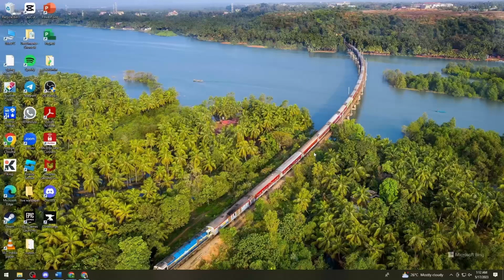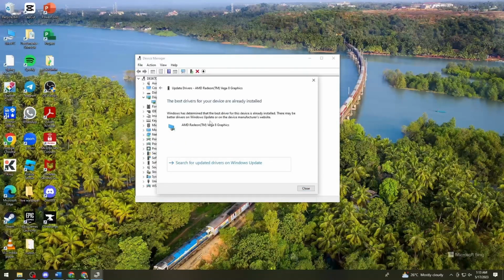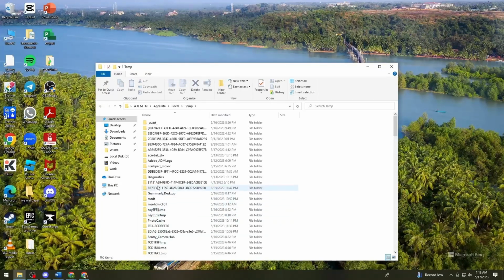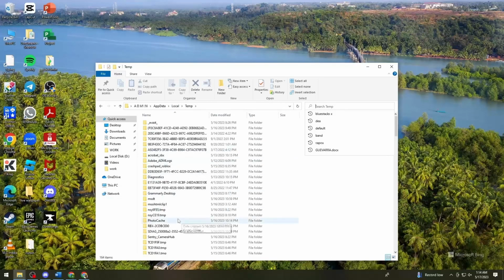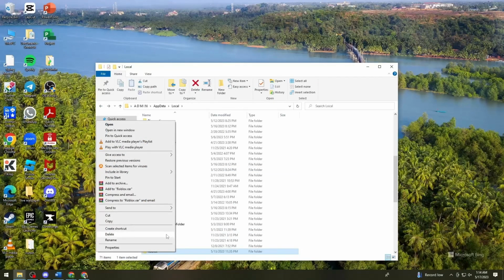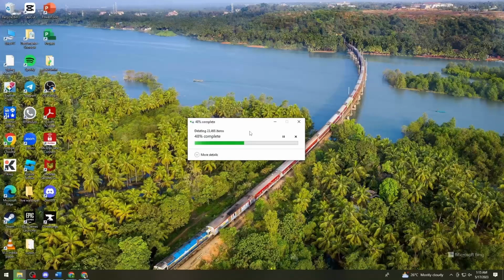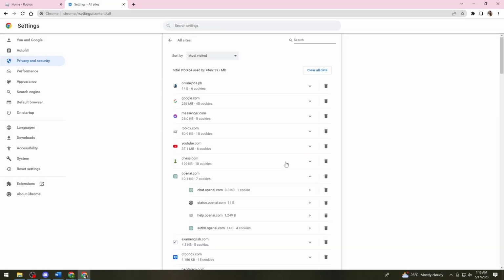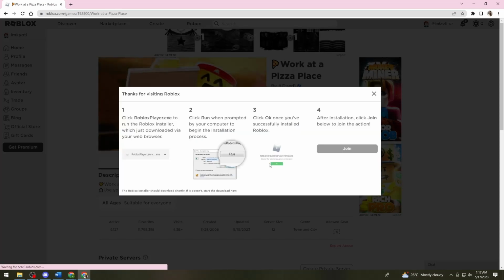How To Fix “The Application Encountered An Unrecoverable Error” on Roblox (2023 Guide)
Learn How To Fix “The Application Encountered An Unrecoverable Error” on Roblox (2023 Guide).In this guide, you will learn how to fix the "The application encountered an unrecoverable error" issue in Roblox. This error message typically indicates a problem with the Roblox client software or its compatibility with your system. Follow the steps below to troubleshoot and resolve this error:

Check System Requirements:
Ensure that your computer meets the minimum system requirements to run Roblox. Visit the official Roblox website or check the system requirements documentation to verify compatibility.

Update Roblox:
Make sure you have the latest version of the Roblox client installed on your device. Outdated versions can cause compatibility issues and errors. Visit the Roblox website or your app store to check for updates and install them if available.

Restart Your Device:
A simple restart can resolve temporary glitches and issues. Restart your computer or device and try launching Roblox again to see if the error persists.

Disable Third-Party Antivirus or Firewall:
Sometimes, antivirus or firewall software can interfere with Roblox's operation, leading to errors. Temporarily disable any third-party antivirus or firewall programs and check if the error still occurs. If the error is resolved, consider adjusting the settings of your security software to allow Roblox.

Run Roblox as an Administrator:
Right-click on the Roblox shortcut or launcher icon and select "Run as administrator." This grants the necessary permissions and can help resolve compatibility issues.

Clear Roblox Cache:
The Roblox client stores temporary data and settings, which can sometimes become corrupted and cause errors. Clearing the Roblox cache may help resolve the issue. Follow these steps:

Close Roblox and ensure it's not running in the background.
Type "%localappdata%\Roblox" (without quotes) and press Enter. This will open the Roblox local storage folder.
Delete all the files and folders inside the folder. These files will be regenerated when you launch Roblox again.
Relaunch Roblox and see if the error is resolved.
Reinstall Roblox:
If none of the above steps work, you can try reinstalling Roblox. Uninstall Roblox from your device, restart your computer, and then download and install the latest version from the official Roblox website or your app store.

Contact Roblox Support:
If the error persists even after following the above steps, it may be necessary to reach out to Roblox Support for further assistance. Visit the Roblox support website and look for options to contact their support team. Provide them with the details of the error, the troubleshooting steps you have already taken, and any error messages you encounter.

By following these steps, you can troubleshoot and resolve the "The application encountered an unrecoverable error" issue in Roblox. Remember to check system requirements, update Roblox, restart your device, disable third-party antivirus or firewall temporarily, run Roblox as an administrator, clear Roblox cache, reinstall Roblox if needed, and contact Roblox Support for further assistance if necessary.